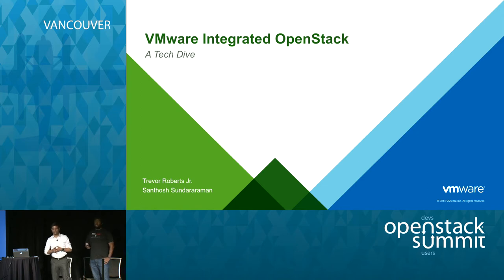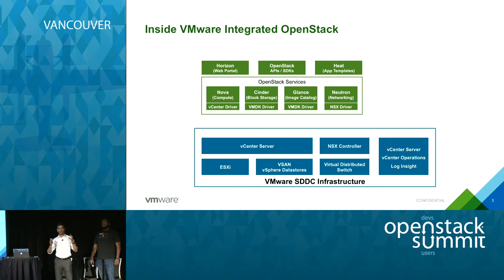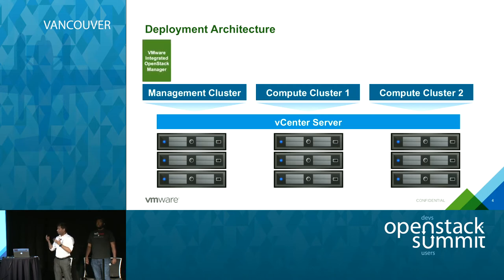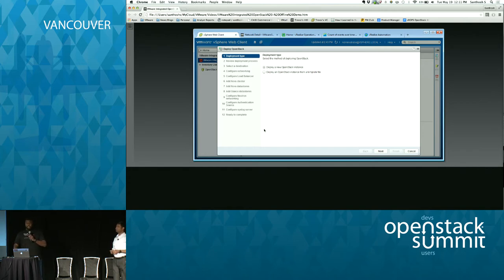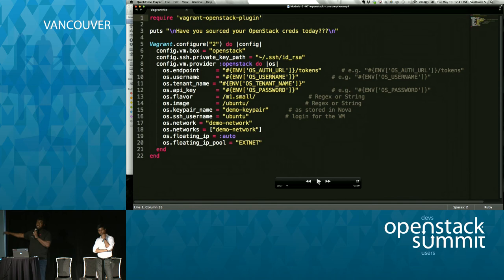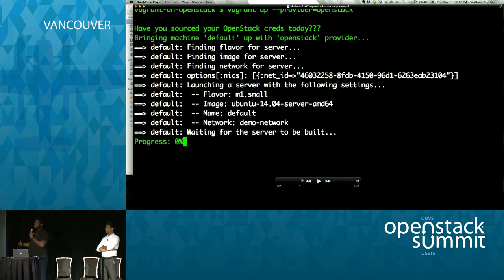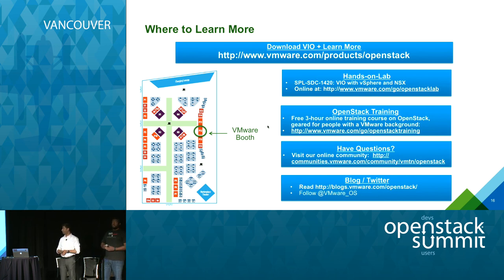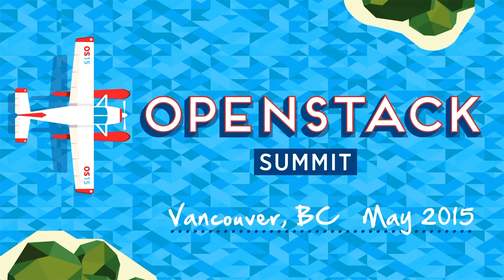VMware Integrated OpenStack Turn your existing VMware Environment into Production-Grade Openstack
In this session, we demonstrate how to deploy and operate OpenStack on top of VMware with VMware Integrated OpenStack. The session will include a technical deep dive highlighting the architecture and best pracices for operating and designing OpenStack clouds. We will also share some highlights from our future roadmap and 3rd party partner integration.…Full session details